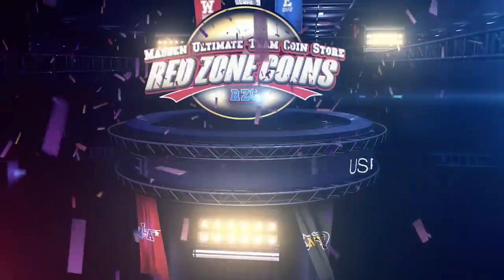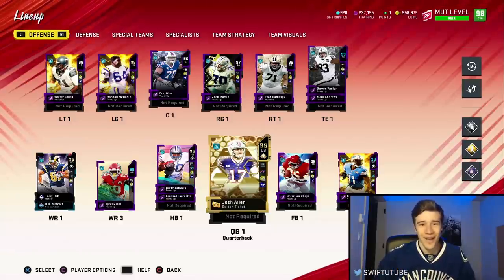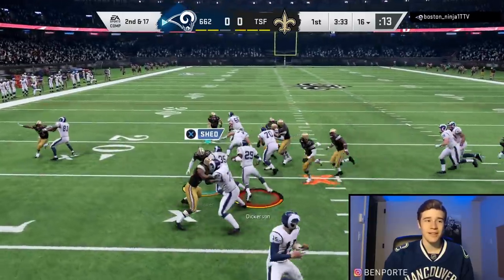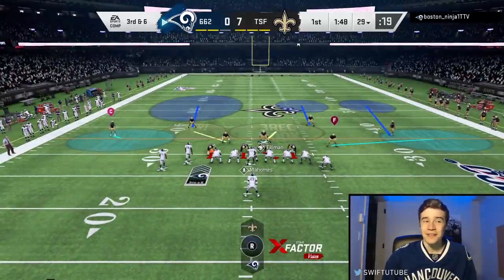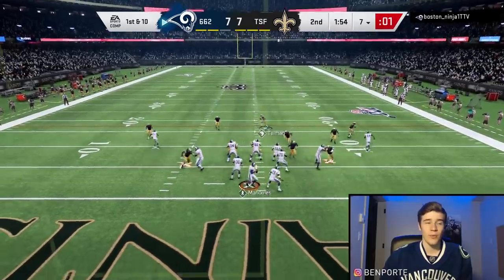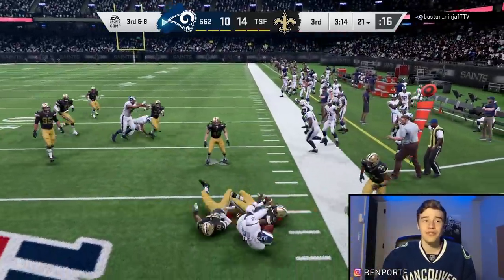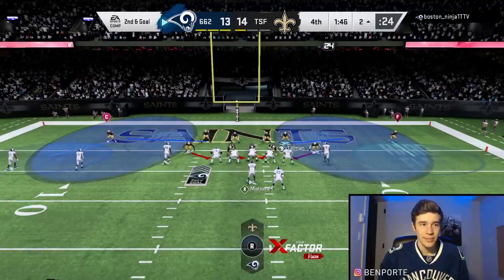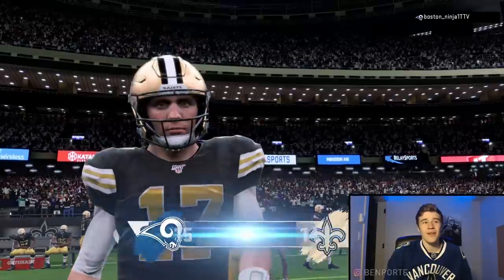CAN I WIN USING CANADIAN FOOTBALL RULES!? | MUT GAMEPLAY CHALLENGE EPISODE 1!!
In todays video we have my first episode of Can I Win With on the channel. This is a new series where I will attempt to complete gameplay challenges suggested by you guys in MUT head to head seasons games. In todays video we attempt to win a game playing with Canadian Football (CFL) rules. That involves having fewer downs on offense, playing on a longer field and a special twist after every touchdown we score.

For the CHEAPEST and FASTEST coins check out RedZone Coins!

Welcome to Swift!
Your number one channel for Madden 20 gameplay, tips, tricks and more! On this channel we mainly post offensive and defensive tips. We also release awesome Madden 20 Ultimate Team tip videos to help improve your team.